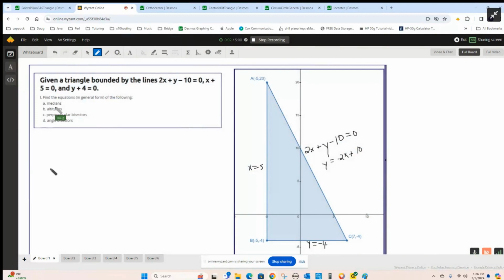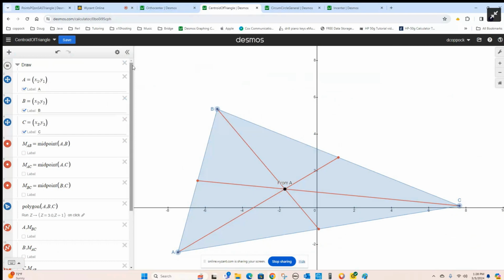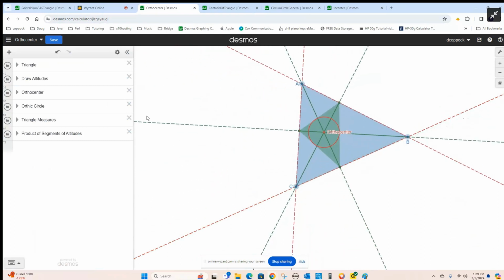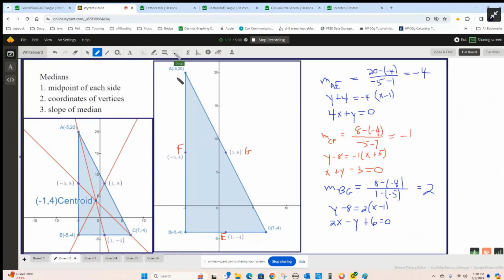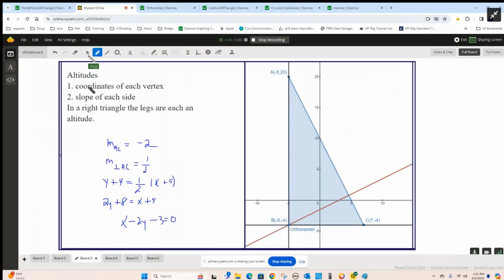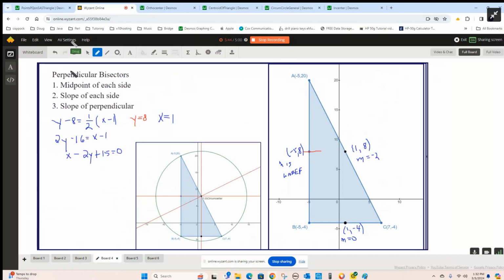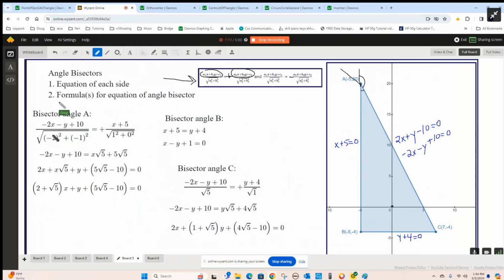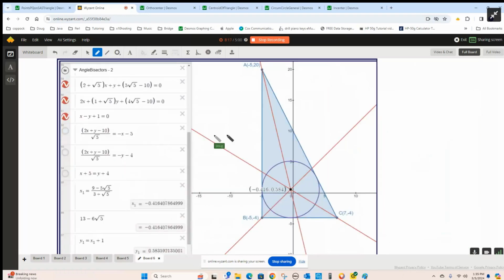Given conditions for sides of a triangle find equations for medians, perpen bisectors, alt, ang bis.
Question: Given a triangle bounded by the lines 2x + y – 10 = 0, x + 5 = 0, and y + 4 = 0.
I. Find the equations (in general form) of the following:   a. medians   b. altitudes   c. perpendicular bisectors   d. angle bisectors

Answered By:

Doug C.